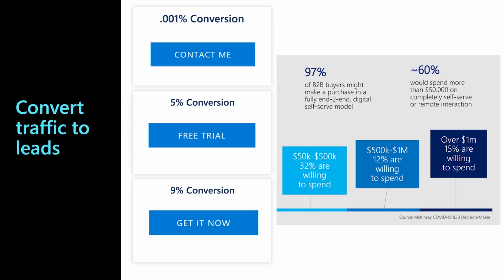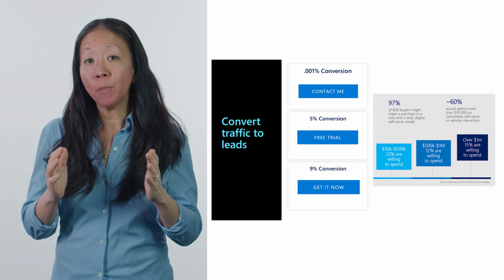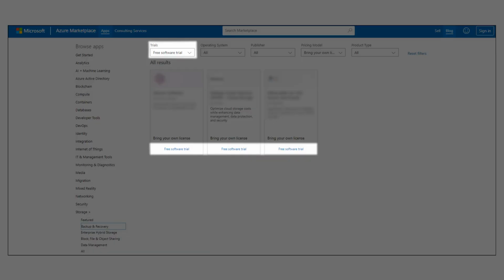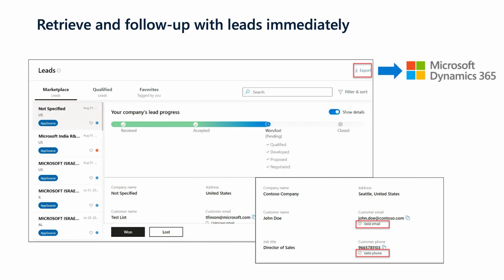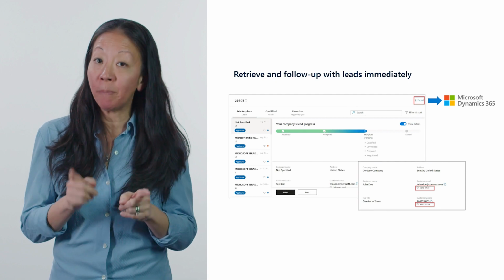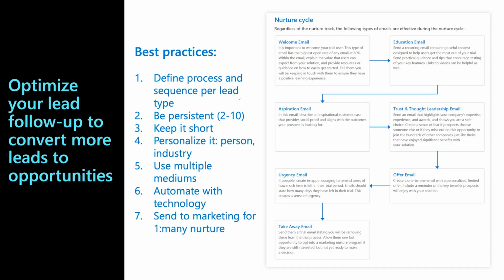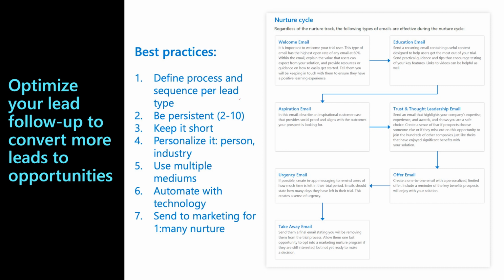4. Bridge the gap to sales – Leveraging the Azure Marketplace and AppSource to grow revenue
Learn how to convert traffic on your listing to leads, and best practices to follow-up on those leads effectively to convert more of those prospects to sales opportunities.